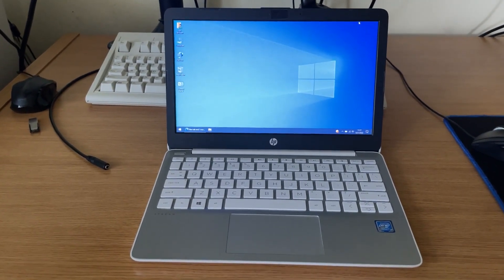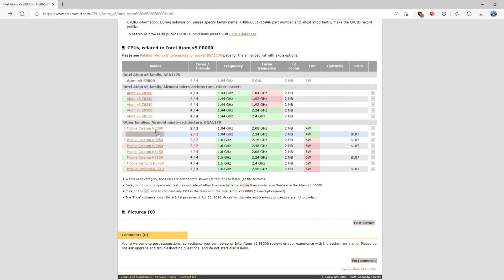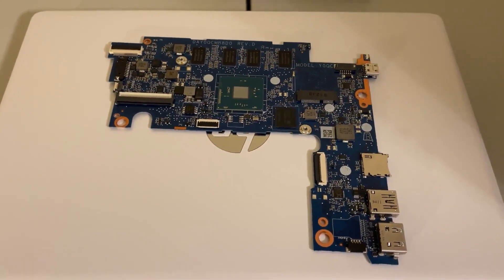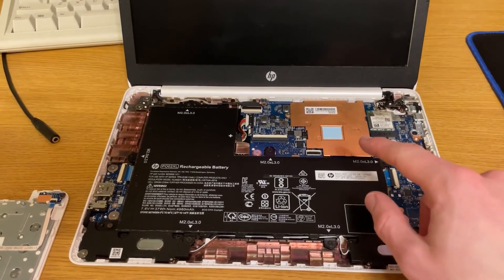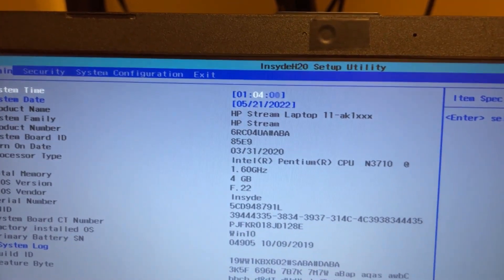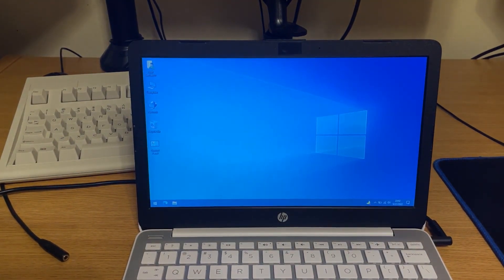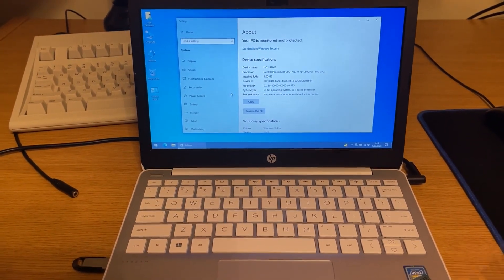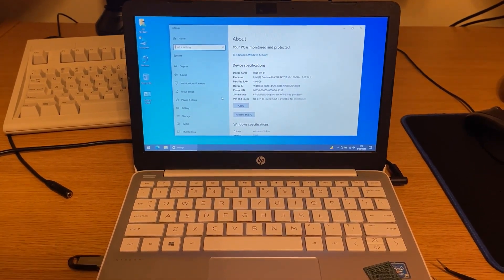BGA CPU upgrade on a low-end HP laptop (Atom to Pentium)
In this video, Josh upgrades the slow Atom CPU on a low-end HP laptop to a faster Pentium CPU.

HP Stream 11-ak1012dx
Old CPU: Atom X5-E8000 @1.04GHz (HD Graphics 400)
New CPU: Pentium N3710 @1.60GHz (HD Graphics 405)